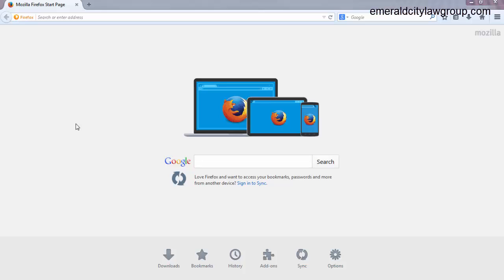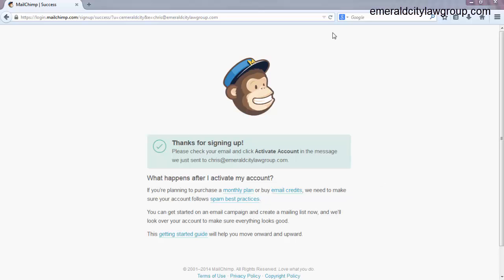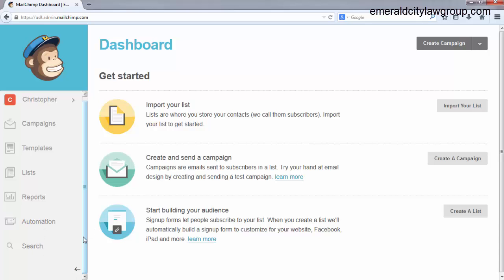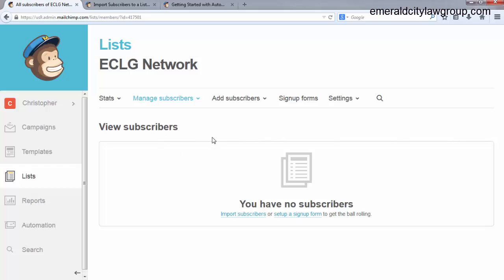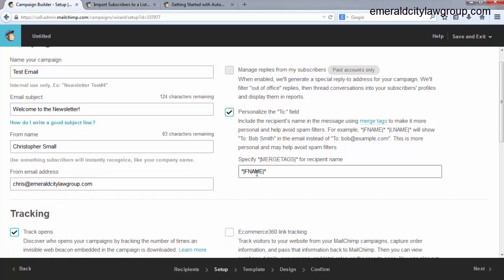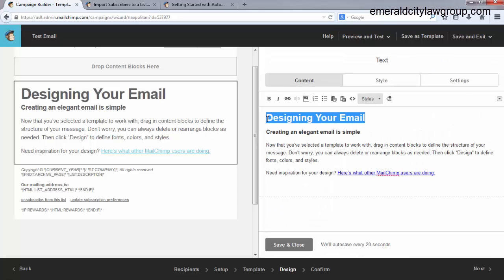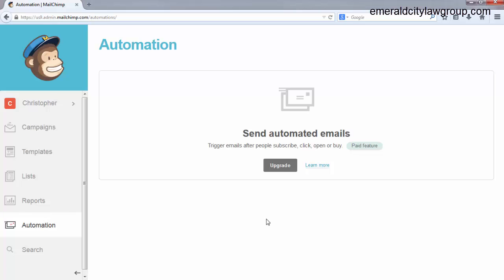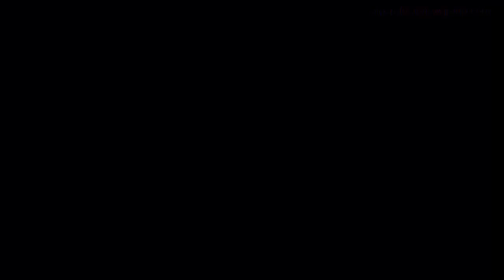Mailchimp Email Newsletter Tutorial - Video 1: Account and Autoresponder Set-Up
If you've been following along with the last few posts, you know your "list" is important. You know what you should put into your list. You know that you should use your list. And, you know that consistency is critical for success.

But one thing you probably don't know is how to use your list.

Well, that ends today. Today I'm going to show you how to create an email list using mailchimp.